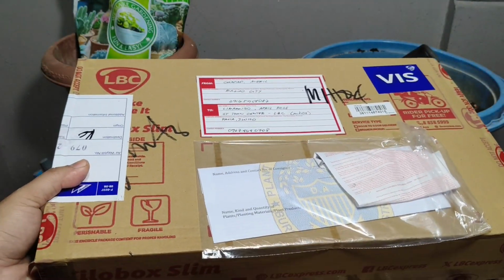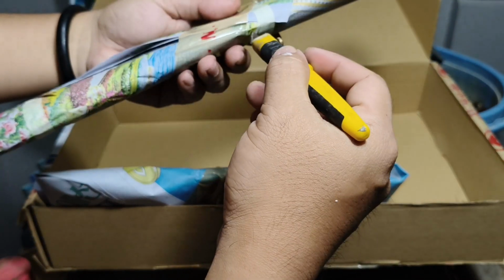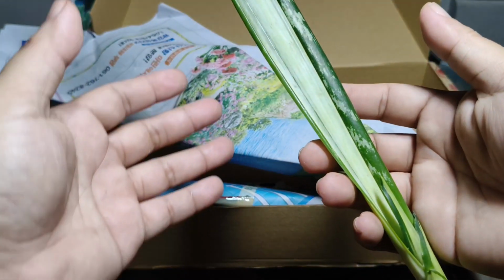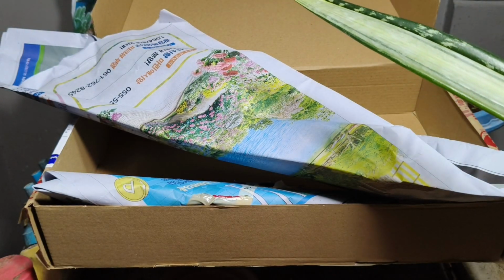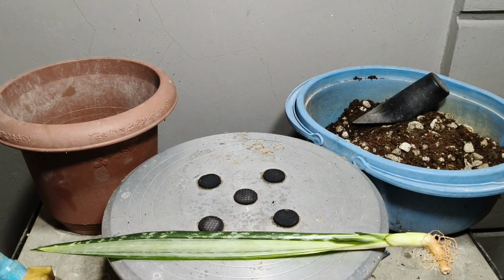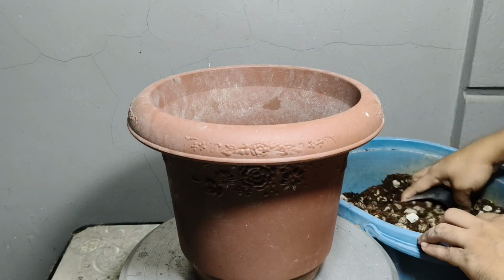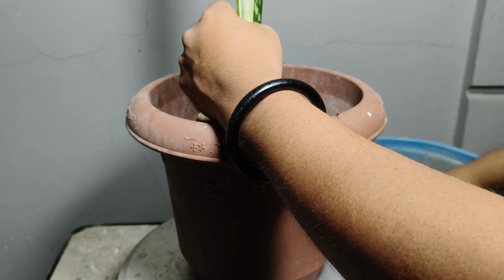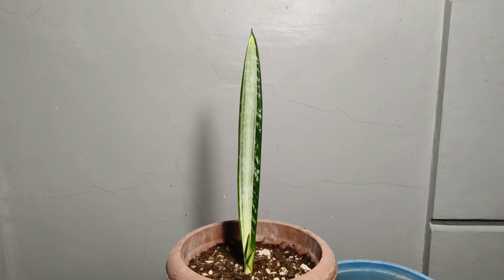Sansevieria trifasciata Golden Stricta / Golden Street - trifasciata Episode 75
Sansevieria trifasciata 'Golden Street'
species: Yes
cultivar: Yes
variety: NO
hybrid: NO
collected by: ?
Other names: formerly Golden Stricta
Collection ID: None
Specimen Leaf Length: 16 inches may grow longer
Leaf Pattern: Very similar to Silverfrost
Variegations: Yes, whitish striolations
variety: Long Leaf
Leaf width: around 32.7 mm specimen leaf width similar to Bantel's Sensation
Leaf height: May grow more than 2ft to 3ft
Leaf tips: brittle, easily damaged when accidentally touched.

Reference:
Sansevieria Journal Issue #4 sept 2002 and Vol 2 page 47

This plant came under the name Sansevieria trifasciata 'Golden Stricta'
because of the Latin Word Stricta the name was changed to 'Golden Street'.